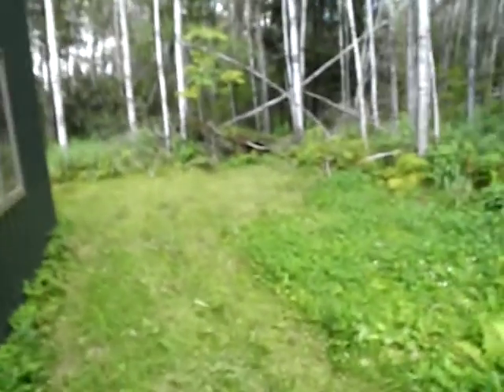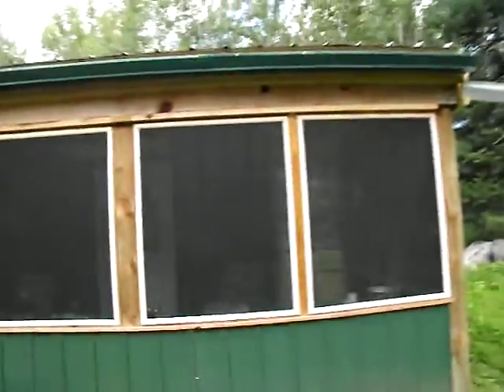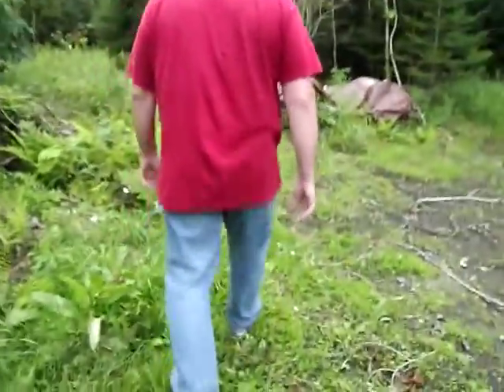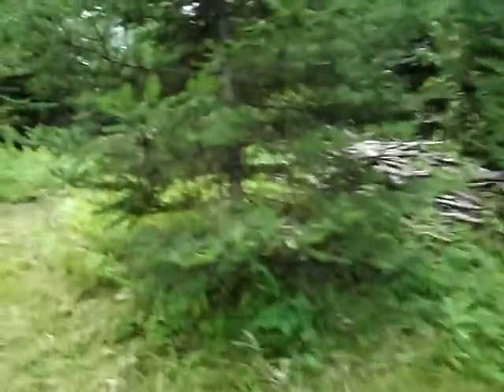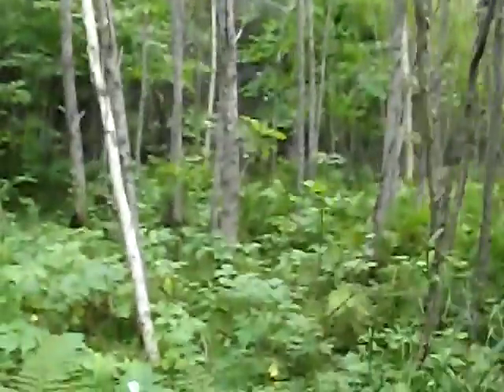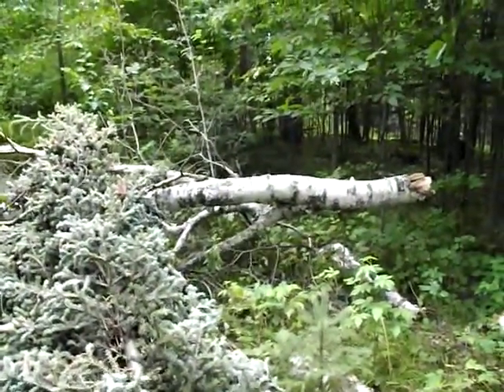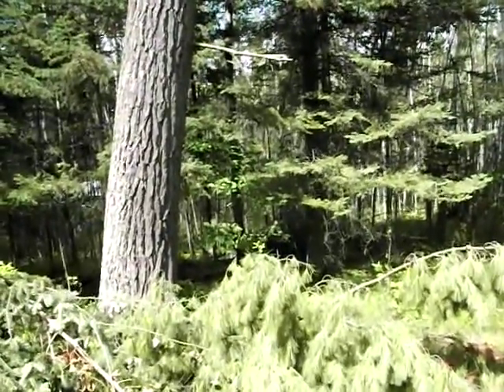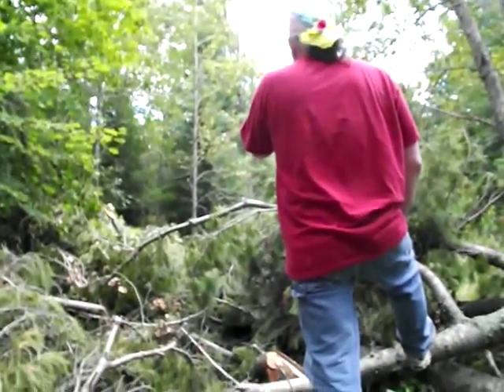Storm Damage South of the Harn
Here's a longer video showing the July 2016 Straight Line Wind damage.  Our largest White Pine - visible for some distance - lost two big limbs.  There were several other large pines down and some smaller trees snapped off like toothpicks.